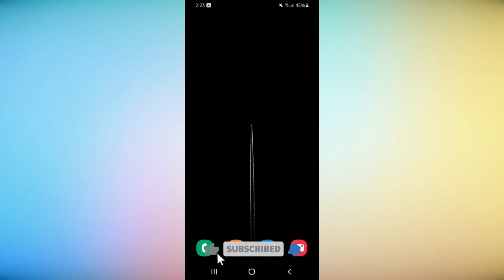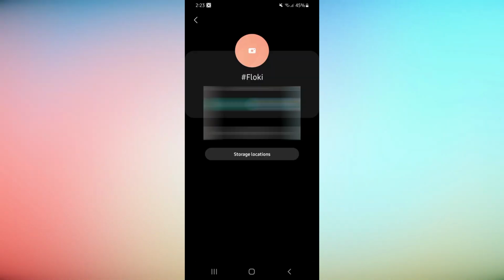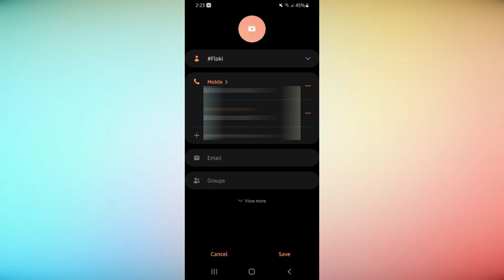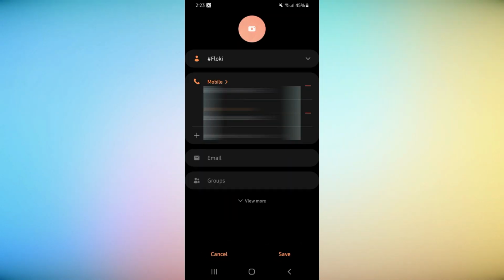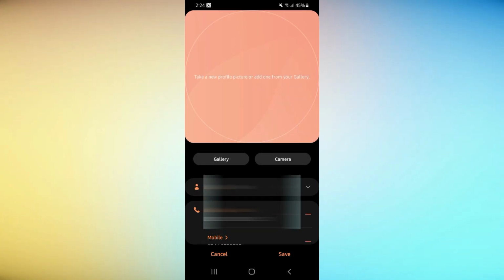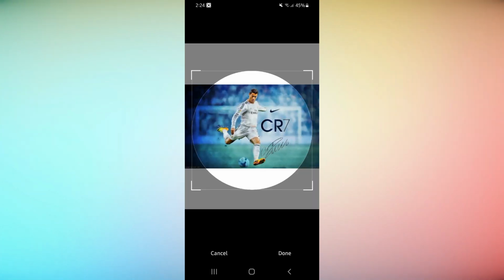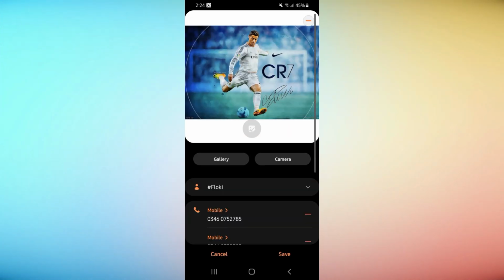How to Add Photo to Contact in Android 13 – Customize Contacts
Ever wondered how to add a photo to contact in Android and customize it like never before? This video will show you exactly how to make your contacts stand out. If you're looking to personalize your phone and create a unique experience, this guide will walk you through how to add a photo to contact in Android easily. But what’s the trick to making it really pop? You’ll have to watch to find out! Learn how to add a photo to contact in Android step-by-step, but there’s more to it than you might think. Customizing contacts has never been this fun. Discover how to add a photo to contact in Android without missing a single detail. Watch now and make your contacts truly yours!